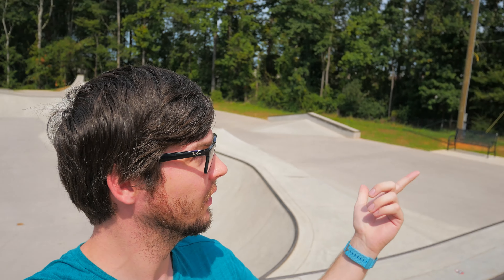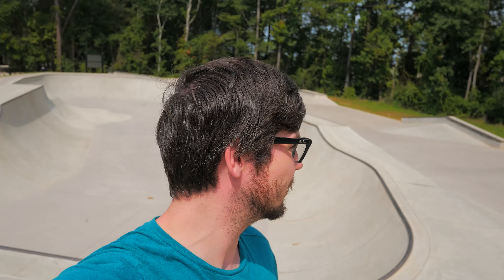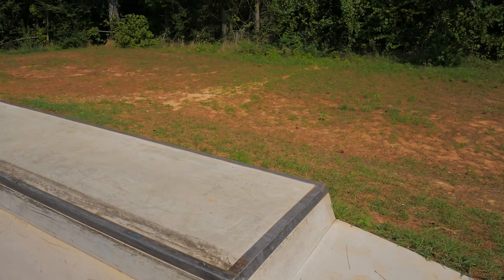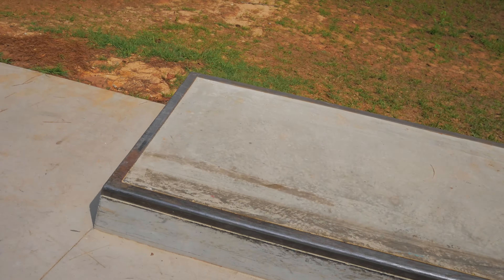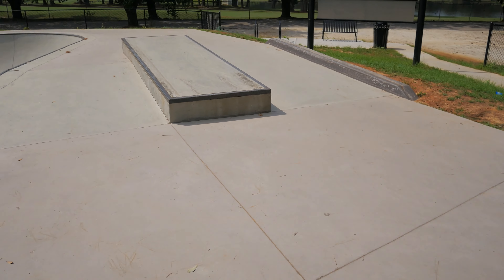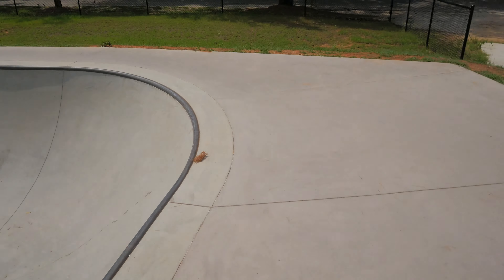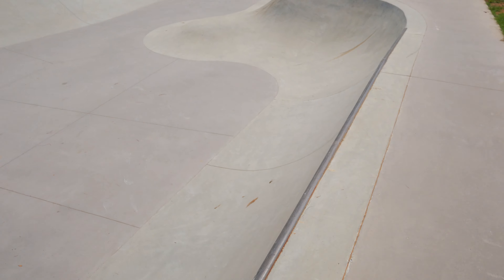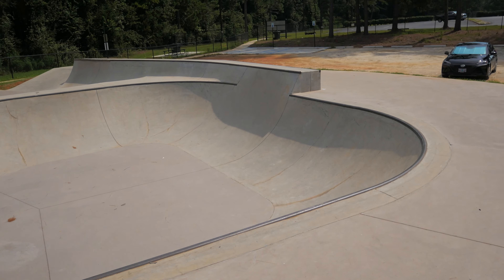AUBURN Skatepark! 4k Tour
Finally Auburn Alabama built a skatepark. It's about time. Before everyone had to drive over to Columbus Georgia to skate. It's small but got a great layout and perfect sized features. I didn't get to skate it because I had a super long drive ahead and boy it was hot and humid!